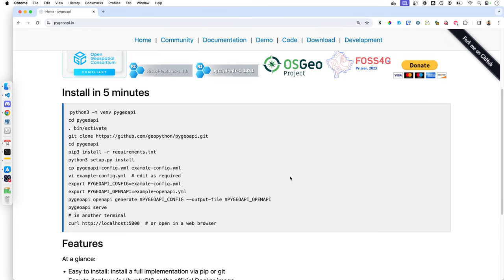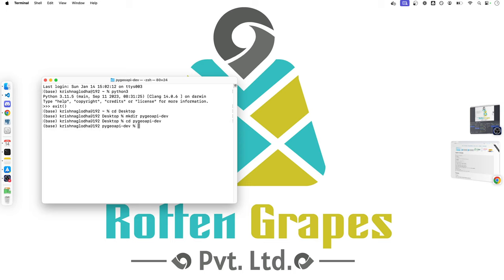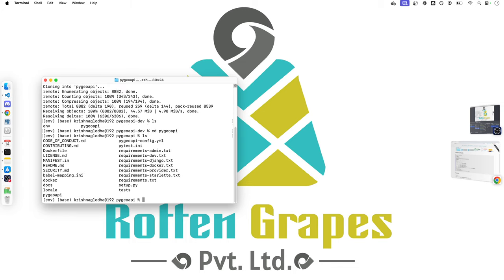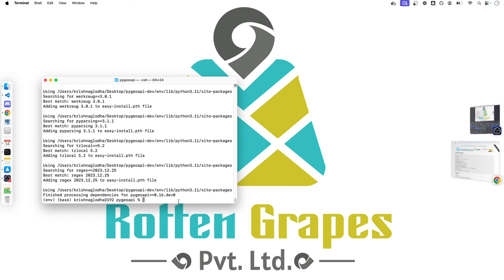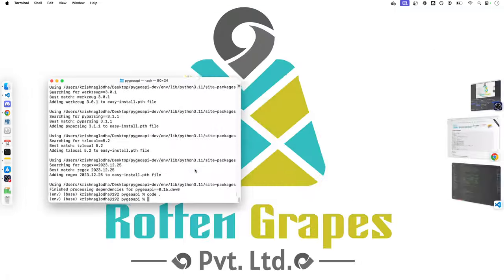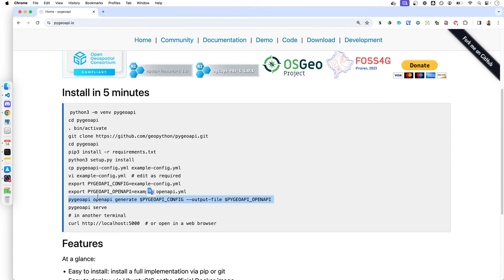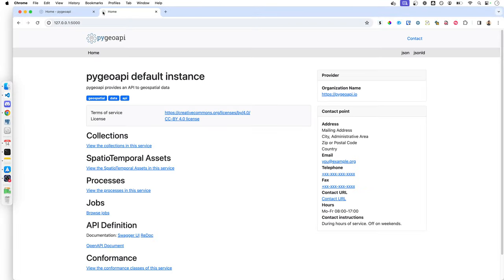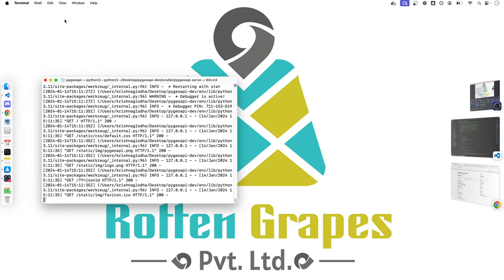Installing Pygeoapi from Github | Pygeoapi series | Krishna Lodha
I'm a full-stack web GIS developer, and I love sharing my knowledge especially with people who are enthusiastic about GIS but don't know how to get into coding.